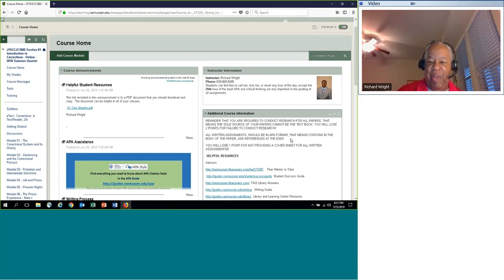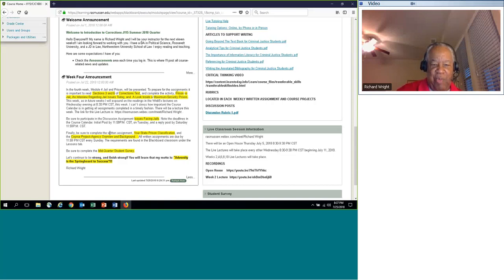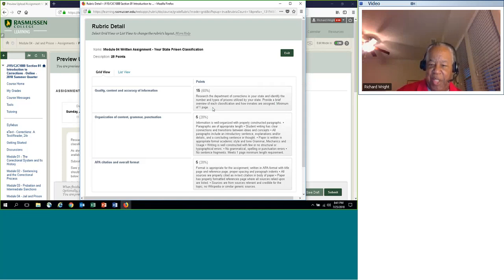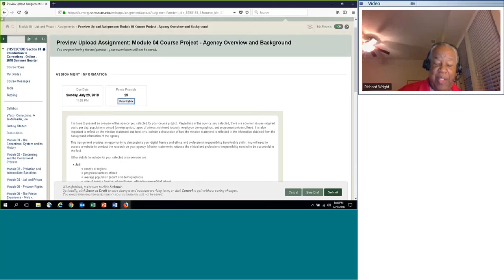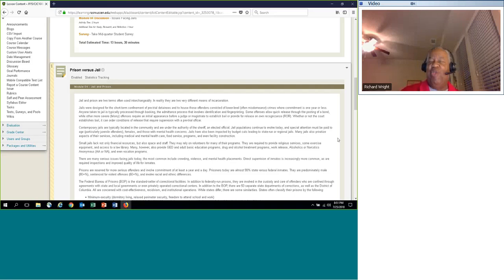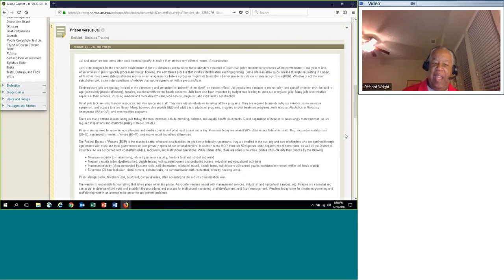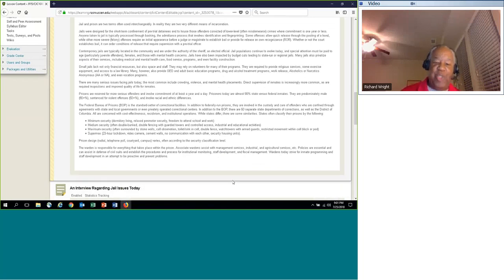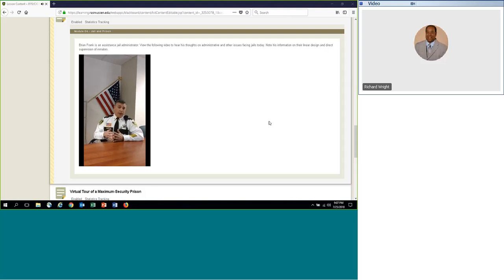J115 Introduction to Corrections Week 4 Lecture Summer, 2018 Quarter